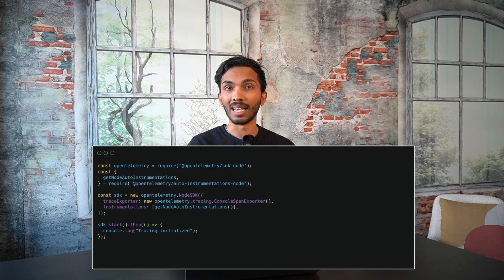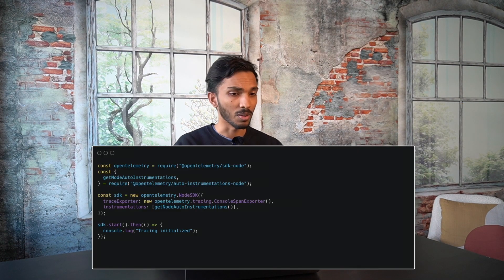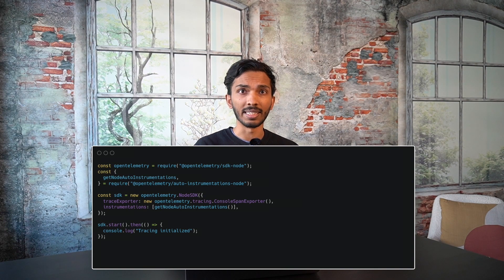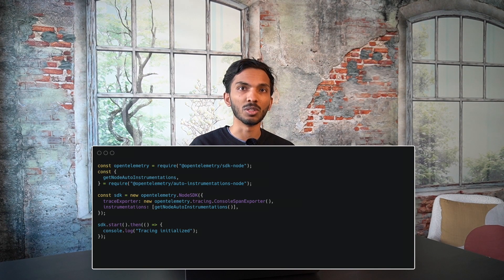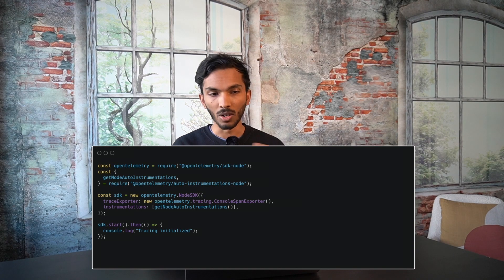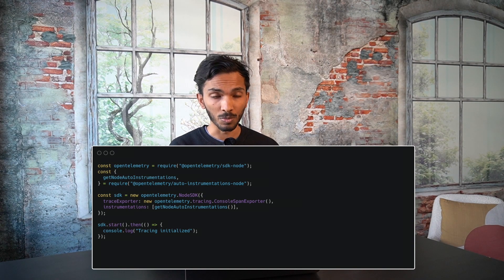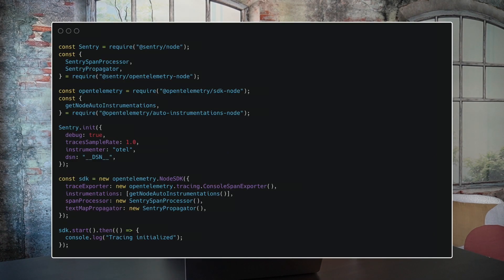OpenTelemetry and Sentry | Snack of the Week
OpenTelemetry data looks better in Sentry. Learn how to bring your OTel data into Sentry with our SDKs.